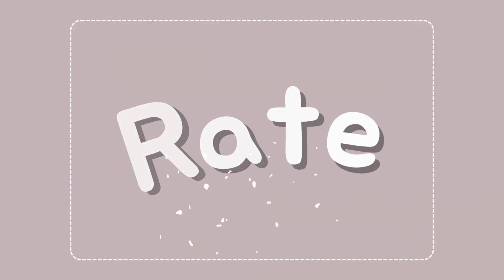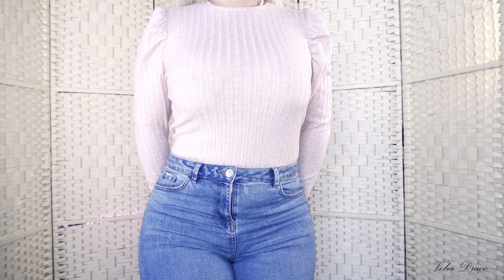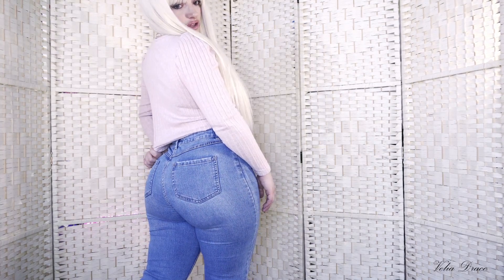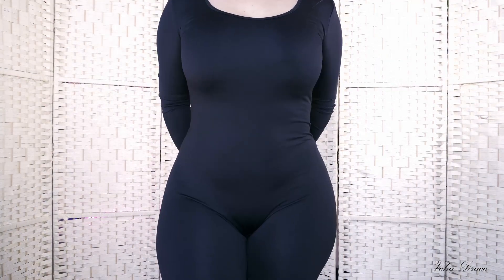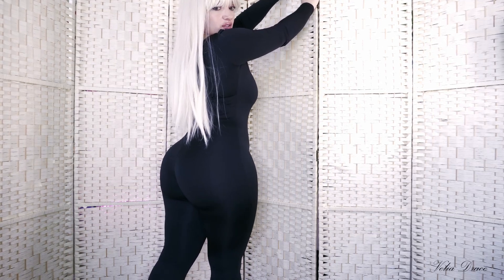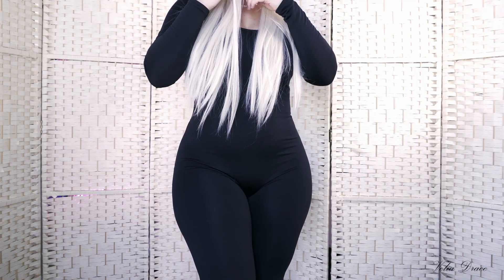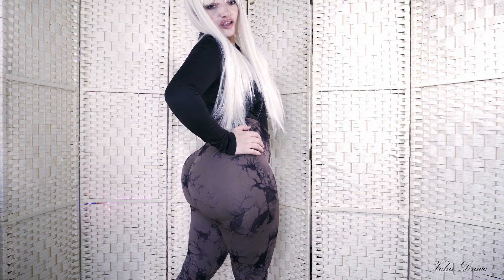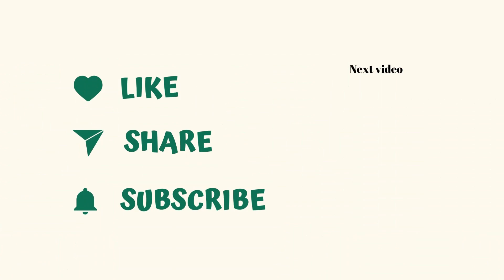⭐RATE MY OUTFIT! ⭐ Second hand clothing and Aliexpress